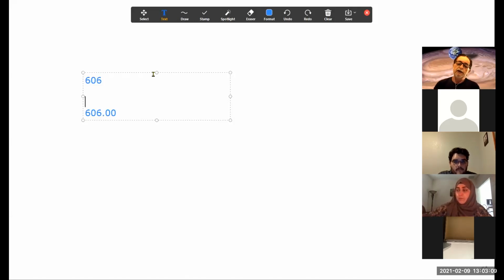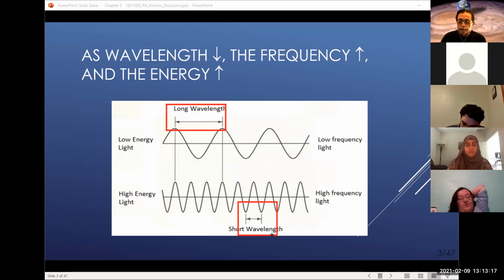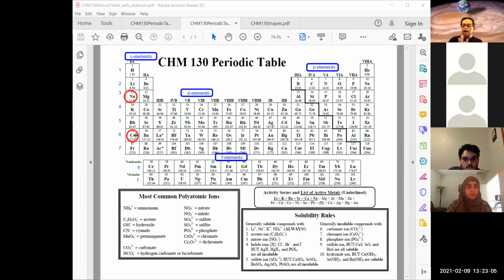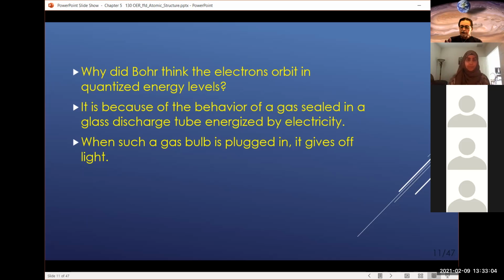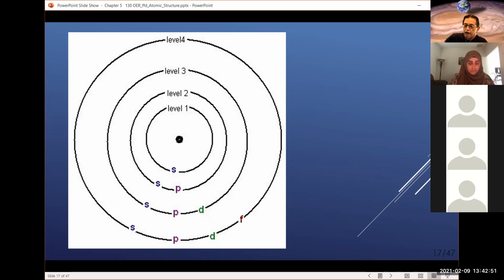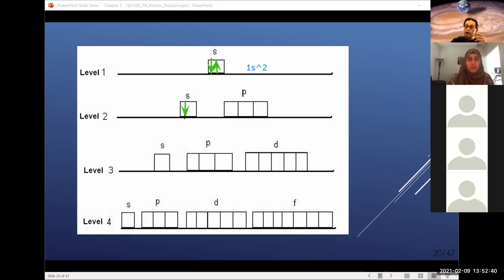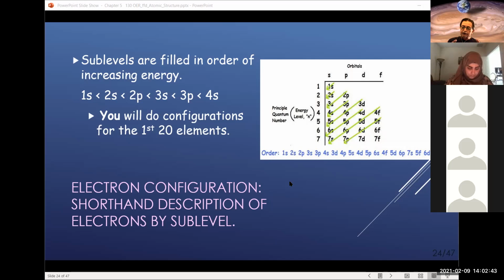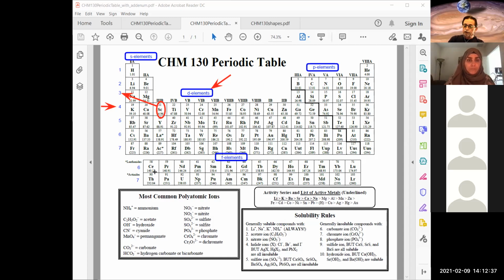GCC 1pm-Dr. Fred's Zoom Chemistry Meetings